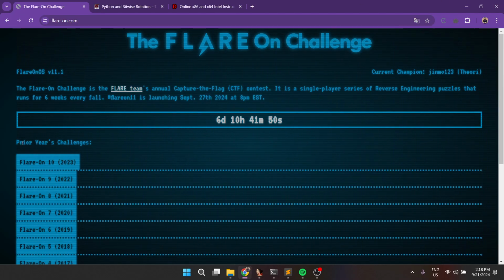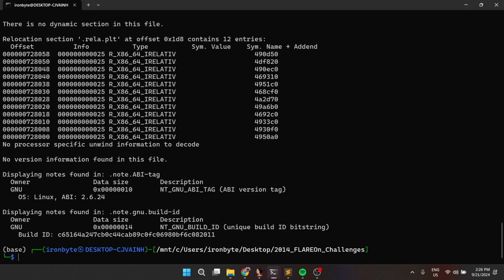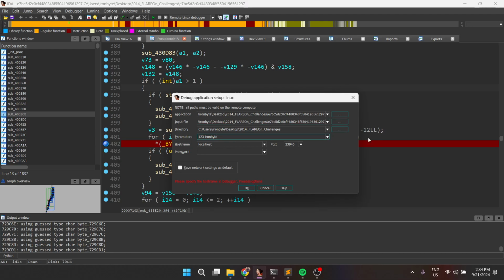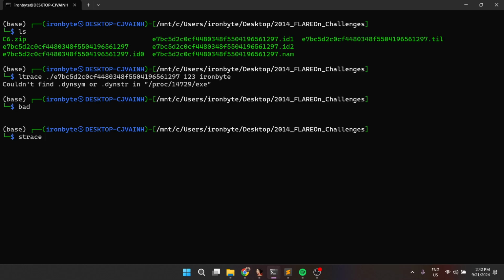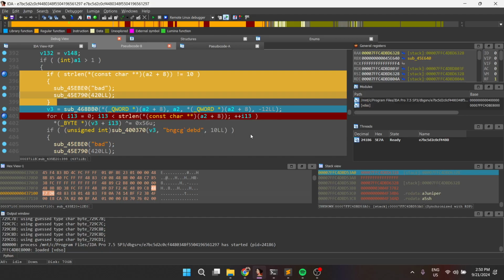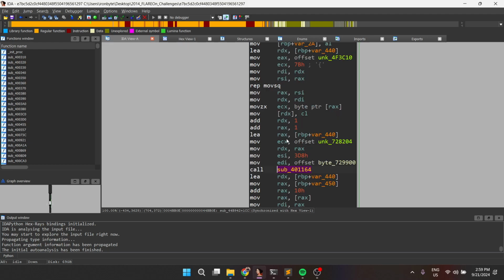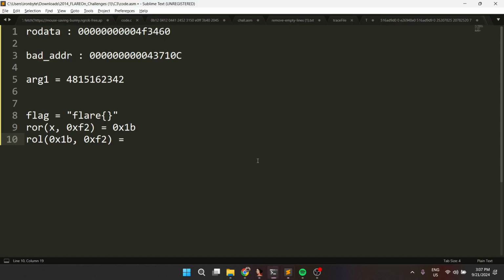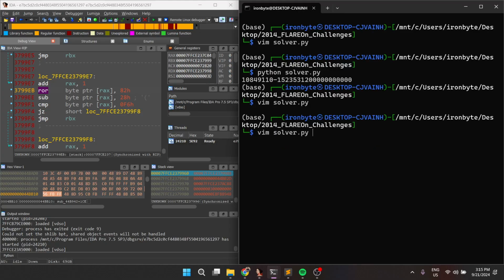Reverse Engineering - IDA Debugger (Debugging Programs Using IDA)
THANKS we reached 1K, in this video I explain IDA debugger and how to use it.
Thank you, everyone! I never imagined we would reach this point.